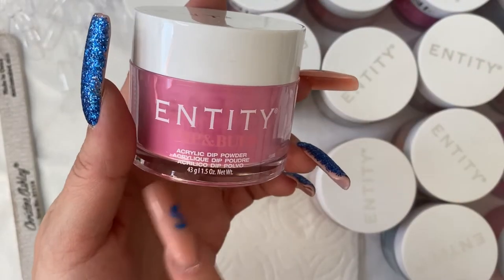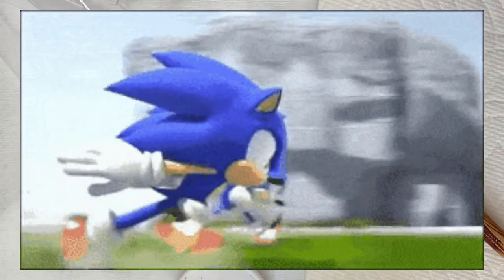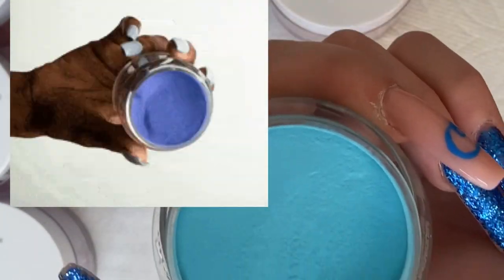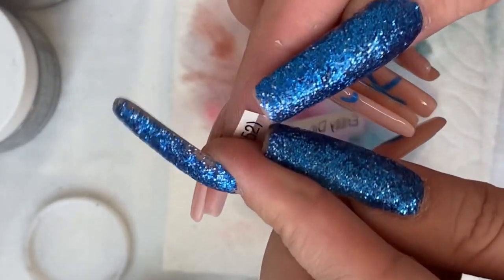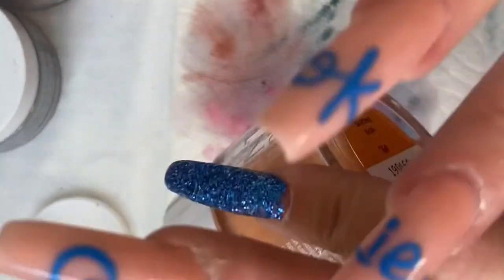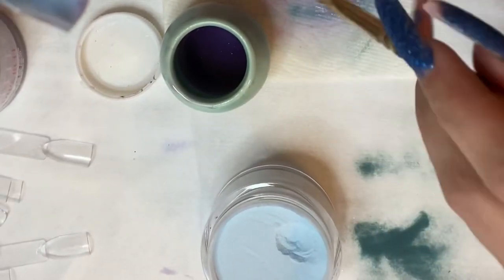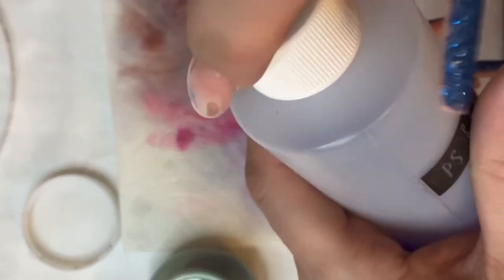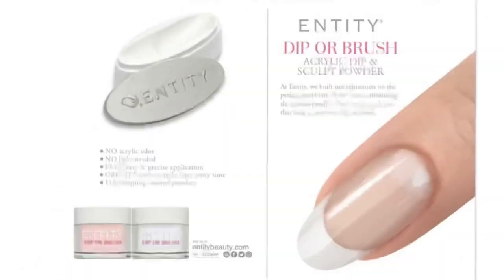BLACK FRIDAY | Entity Dip & Buff/Dip Or Brush Gemini Nail Haul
Hey everyone…Welcome back! …Or if this is your first time, I appreciate you being here! My name is Bunnie, I am a licensed nail professional and enthusiast, and I love all things Nails! :))

Today’s video will be me swatching the Entity Dip & Buff I bought from Gemini back in 2021, during their Black Friday sale. They decided to discontinue carrying the line and had marked them down to $3 each; and that is the only reason I stocked up!! (Regular price for this size jar is $18.95, and on a lot of sites are discounted down to around $10 each.) There are a total of 60 colors in the line, I will be swatching 26 of the 60. They are in 43 gram jars, or 1.5 ounces.
Ps- notice how many times I fumble in this video! Hahhahahahahaha Omg I was dying when I was editing this! Make sure if you order anything off the Gemini Website to use my code!!! It’s BUNNYBEAR!!

Have you all heard of/used the Entity Brand? I’d love to get some other opinions on them!! While searching online, I did find a couple things worth mentioning…

1.) As with any “dip” brand, when using the resin system, there is NO UV LIGHT NEEDED. (This appeals to clients that may be worried about the dangers associated with using UV lamps over long periods of time. It is considered (per the FDA) “low level” exposure, and the equivalent to having your arm out the window while in the car.
“Exposure to UV radiation can cause damage to your skin, especially if you're exposed over time. For example, it can lead to premature wrinkles, age spots, and even skin cancer. But the FDA views nail curing lamps as low risk when used as directed by the label.” -  Food and Drug Administration (FDA)

2.) What separates the Entity brand from others, is it’s lack of ACRYLATES in the system. (I personally have never heard of this before!! And was unaware of this while I was filming!!) This is HUGE if you have clients that have devolved allergies to gels/dips/shellac.

Feel free to skip ahead to 11 minutes for the swatches!

Here is the link for my Gemini Mini Haul!

Whenever I swatch all my CND Shellac, I will leave the link here as well, for anyone who may be interested :))

How do you guys do your swatch sticks?? Plzzz let me know!! Do you organize them by Name, Number or Color?

My overall feedback on these- not having REALLY used them yet, (and not as a dip as they are intended) is that I am IMPRESSED!! These ones really stood out to me while I was swatching:
-all the glitters
-778, 625, 524, 619 & 775
I will update here as soon as I try them as dip!
**I noticed “Holo Glam It Up” (293) & “Dazzle Me With Diamonds” (538) are extremely similar, and I wouldn’t get both.
With all that being said; and when you take into consideration that this brand is ACRYLATE FREE, I do HIGHLY RECOMMEND the Entity Dip Powder line! (Make sure to watch to the end of the video to see all the info I got straight from Entity themselves!

200 Tips Nail Polish Swatch Sticks Nails Art Display Nail Swatch Sticks | Nail Swatches for Nail Polish Display Tips Nail Decor | Nail Polish Transparent Nail Tips Finger Sticks for Board Home DIY

TIMESTAMPS:
0:00 - Intro
10:35 - Rosy & Riveting (852)
11:36 - Wardrobe Woes (866)
12:57 - Pretty Precious Peonies (684)
13:41 - Warming Trends (778)
14:59 - Don’t Mind Me (759)
17:55 - Sarong Sash (760)
19:31 - Little Miss Macramé (775)
20:51 - Glitterazzi (524)
22:55 - Holo Glam It Up (293)
23:28 - Dazzle Me With Diamonds (538)
24:16 - 293 VS 538
25:25 - Story time!
26:05 - Headliner (519)
26:36 - Jean Queen (865)
27:03 - Pretty Not Prissy (862)
29:09 - Apricot Beach Bag (619)
30:00 - Frayed Edges (876)
31:09 - Light Up The Night (006)
33:24 - Not Off The Rack (241)
33:30 - …big mess… :((
34:12 - After Glow (010)
34:48 - Headshot Honey (625)
35:13 - Perfectly Polished (847)
35:27 - Beauty Icon (830)
35:45 - Purple Sunglasses (616)
36:28 - Blue Bikini (550)
37:11 - Elegant Edge (863)
37:22 - Drops Of Gold (869)
37:58 - Entity Dip Or Brush Info
38:06 - Outro

(I HIGHLYYYYYY recommend their “Velvet Matte Top Coat”